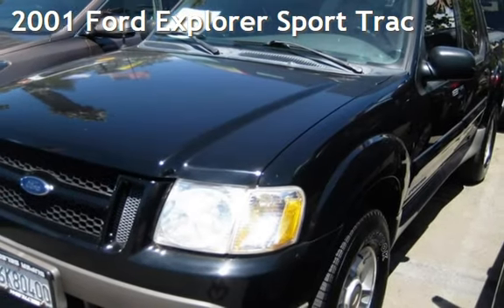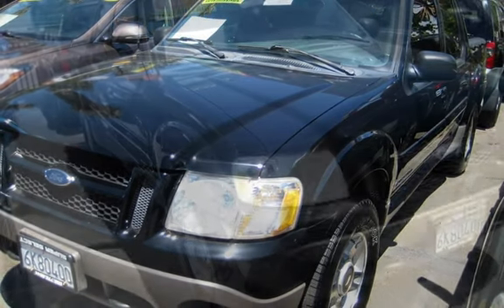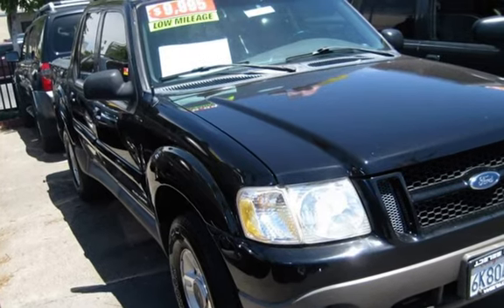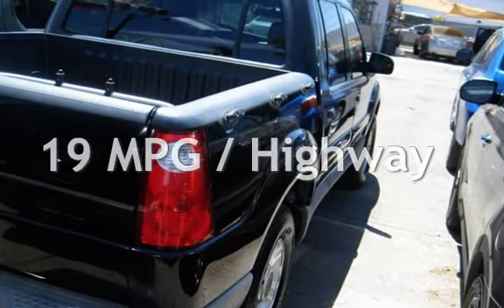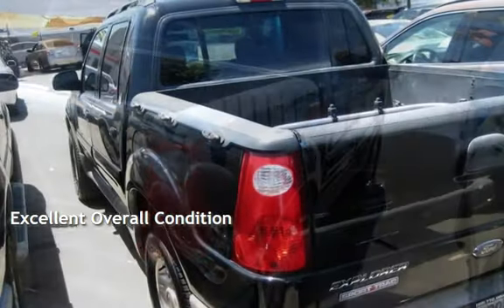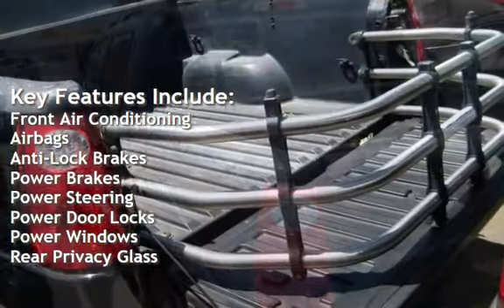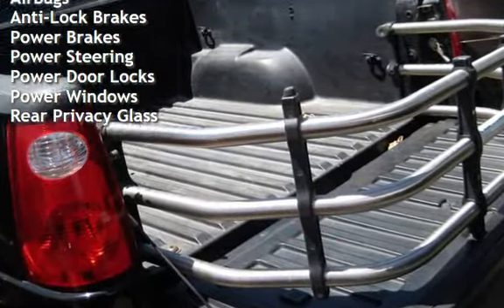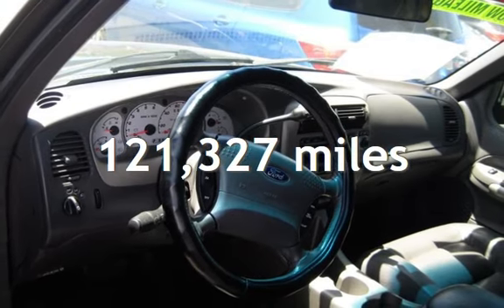2001 Ford Explorer Sport Trac for sale in VAN NUYS, CA